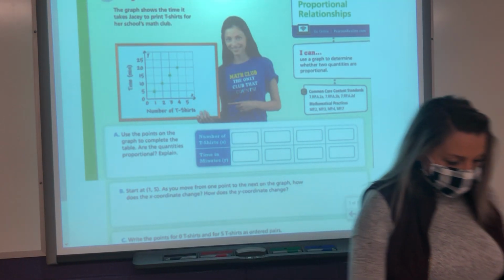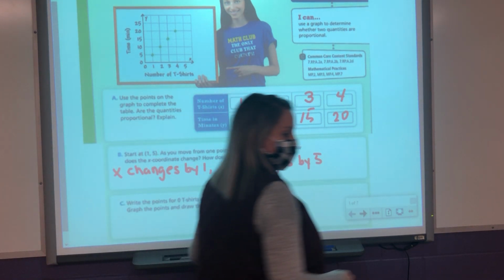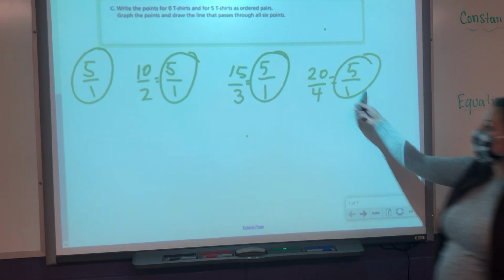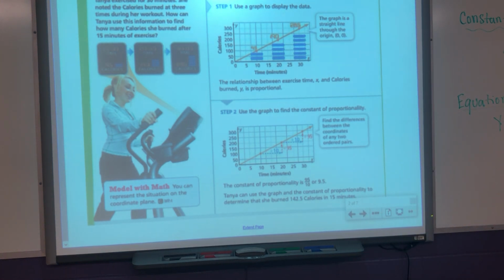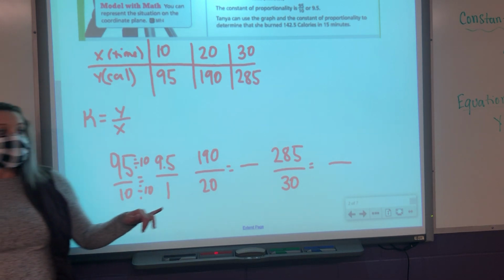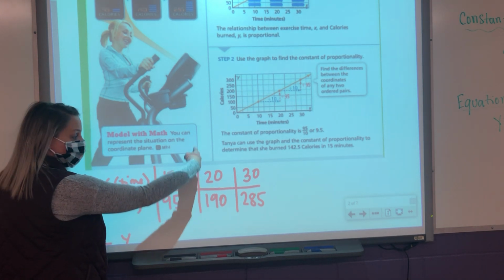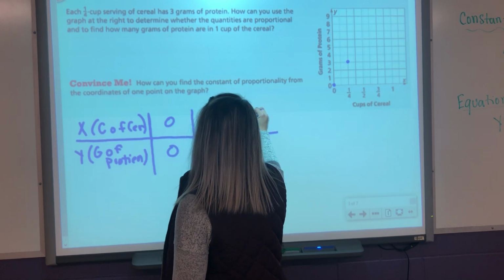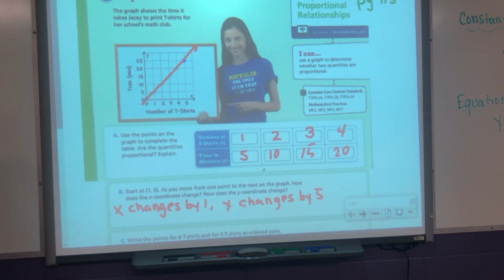3-1-21: Sec. 2-5 Graph Proportional Relationships